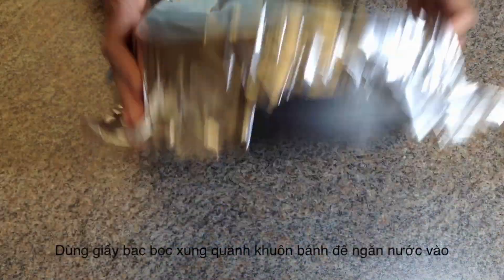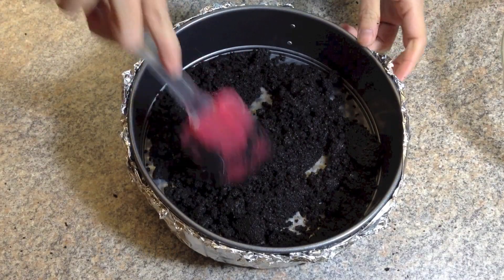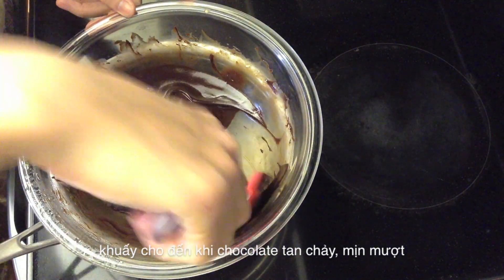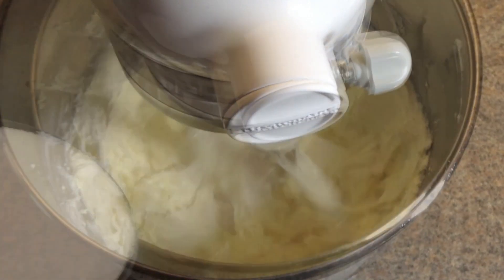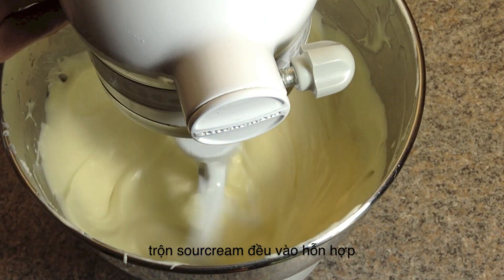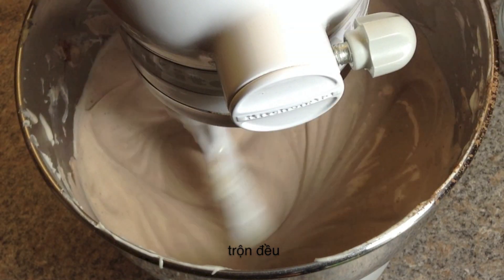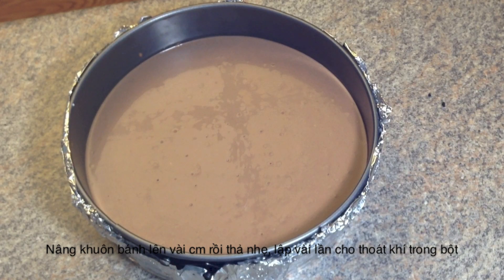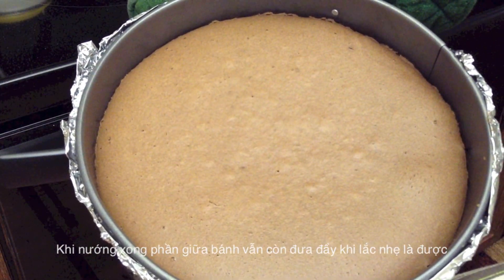Chocolate Cheesecake (Cách làm bánh chocolate cheesecake)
Learn how to make chocolate cheesecake, step by step. It would be a great gift to show your love to family, or a lovely dessert for your romantic Valentine's Day dinner!

A few tips you need to keep in mind to be able to make a good cheesecake:

- Soften the cream cheese at room temperature for about 30 minutes before mixing to avoid lumps.

- Don't over-mix.

- Release air in the batter before baking, and use the water bath baking method. These are demonstrated in the video.

Ingredients
(makes two 10-inch cheesecakes)

Crust:
9 oz (250 g) Oreo cookies
4 oz (115 g) butter, melted

Cheesecake filling:
8 oz (230 g) semi-sweet chocolate
80 ml heavy cream
1 lb (two 8-ounce packages) (450 g) cream cheese (softening at room temperature for about 30 minutes before mixing to avoid lumps)
2 cups (1 lb / 450 g) sour cream
2/3 cup (6 oz/ 170 g) sugar
1 tsp vanilla
3 large eggs
1 tbsp unsweetened cocoa powder
Here are a couple of tools I used in the video:

KitchenAid stand mixer,
Wilton 3 Piece Springform Set,
Crystal Clear Anchor Hocking 15-Piece Set,
Flour shifter,
Sheet cake pan,
Stainless steel cordless electric kettle,